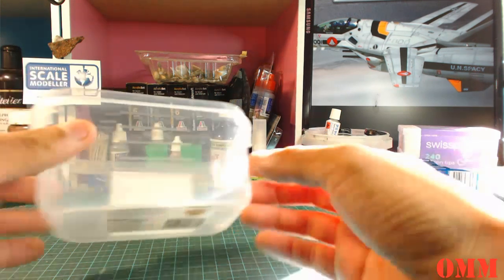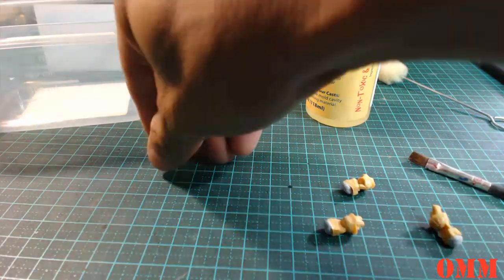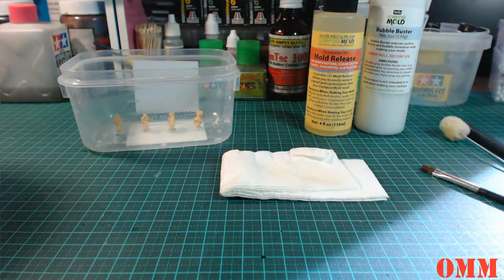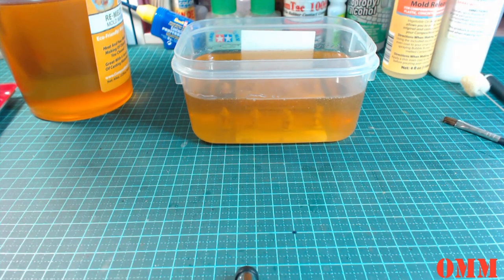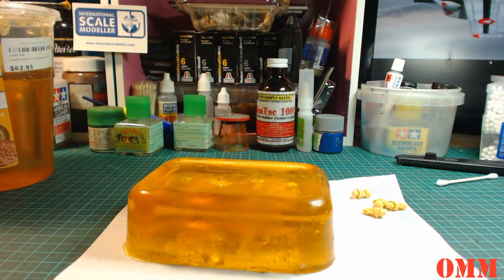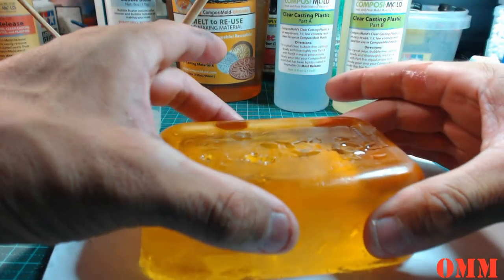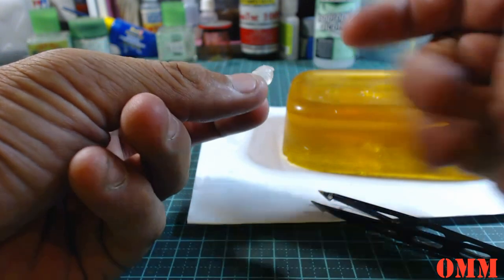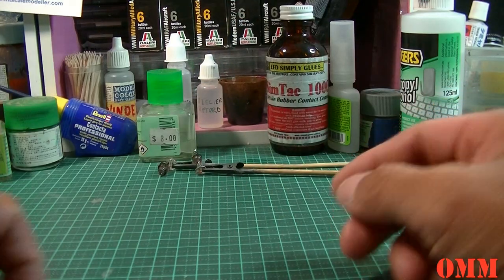ComposiMold Trial and Tutorial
This is my first time using it so please bare with me. This is also a long video so a cuppa is a must.